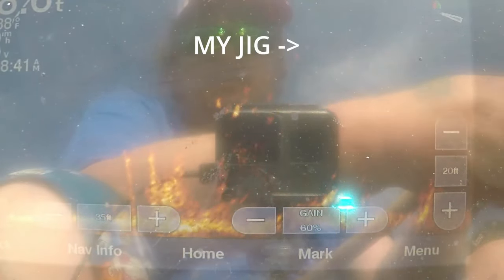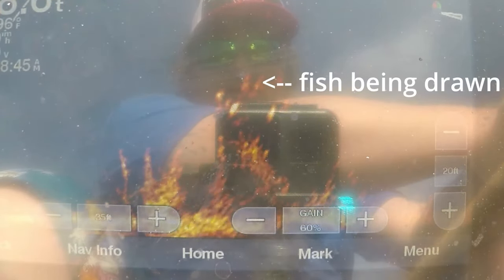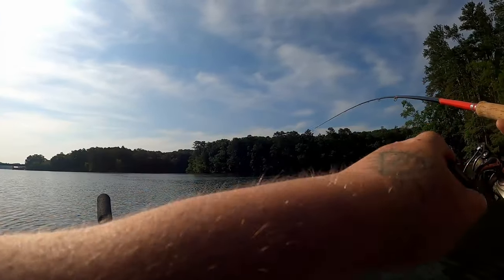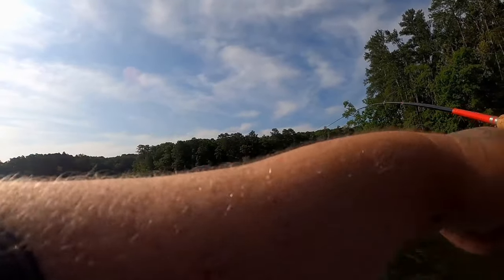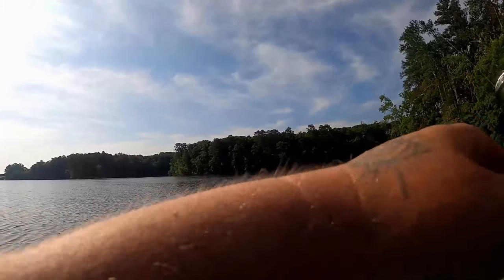LEARN THIS OR FAIL | FFS Crappie Fishing Class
I have yet to see a video on draw power while crappie fishing, Alot of info out there with it with bass fishing but its just as important while crappie fishing to understand how a fish is reacting while watching them in real time with livescope.

13 ft ACC Crappie Stix---

Reel

Casting Setup

5'6 ACCCrappieStix